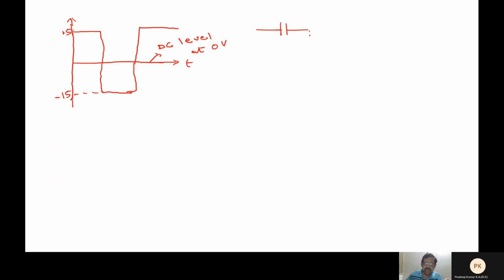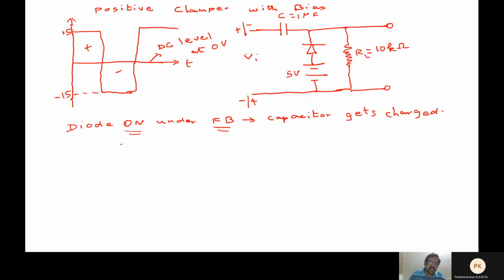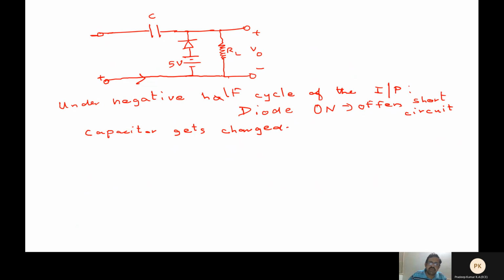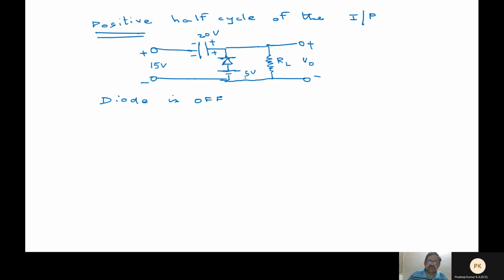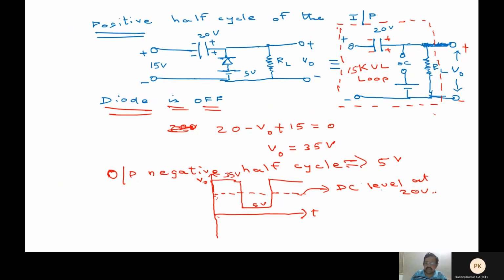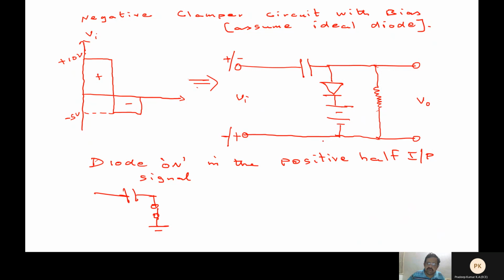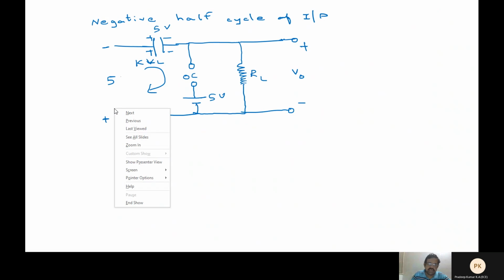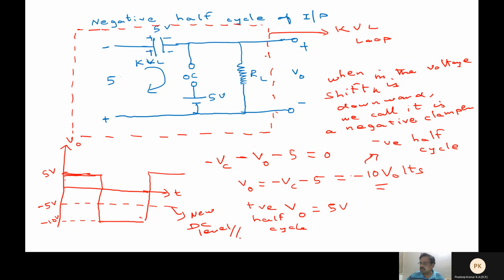Positive and Negative Clamper Circuit with Bias